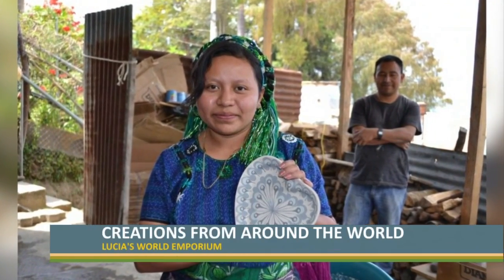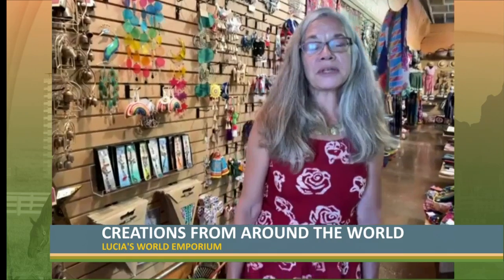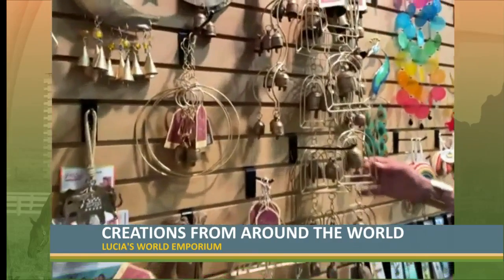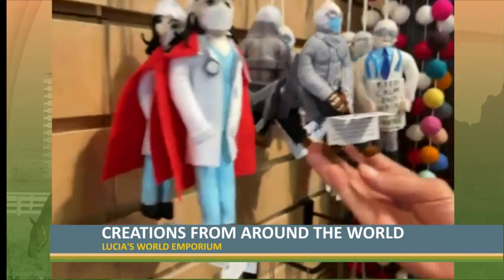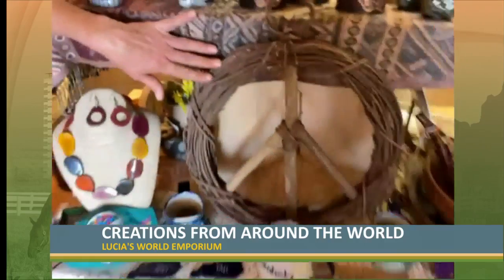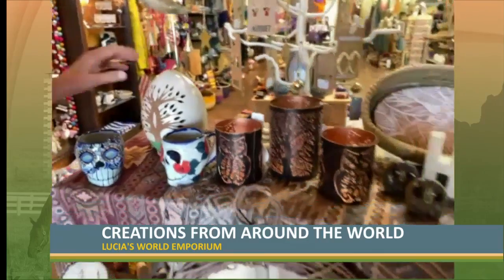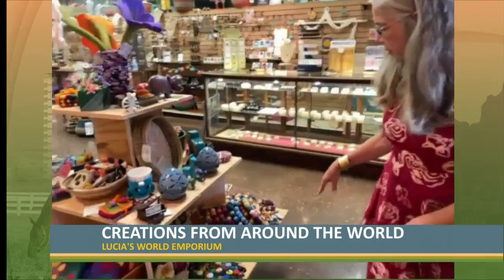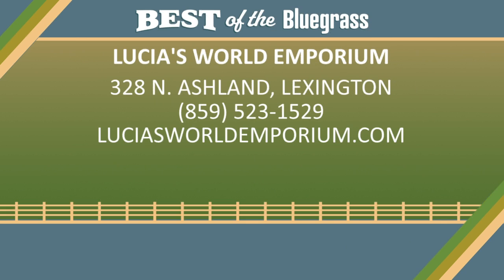Lucia's World Emporium has creations from around the world